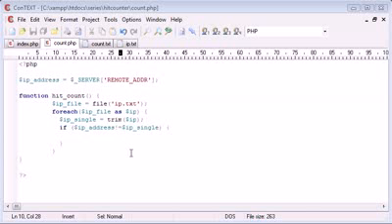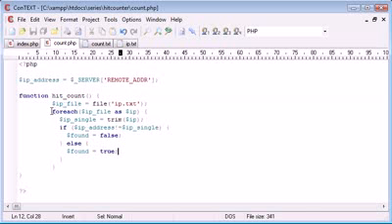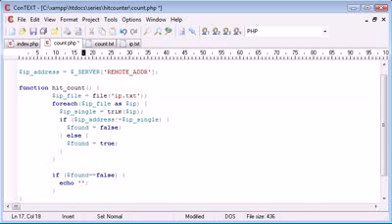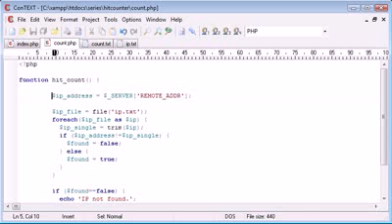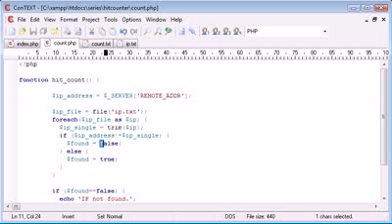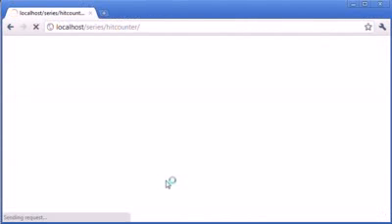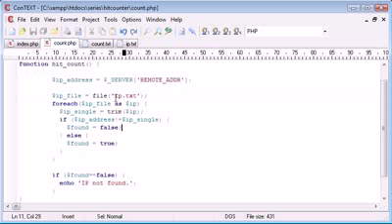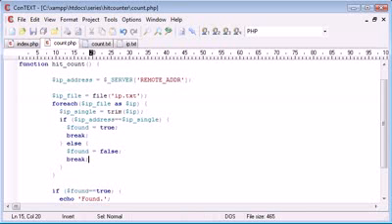Beginner PHP Tutorial - 94 - Creating a File Based Unique Hit Counter Part 2 - YouTube